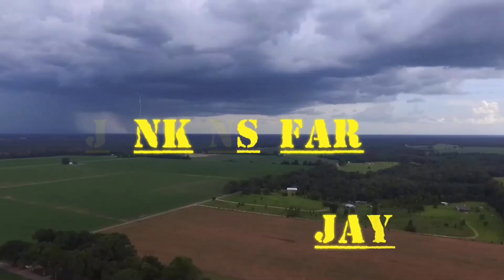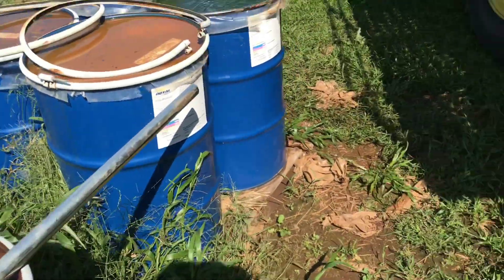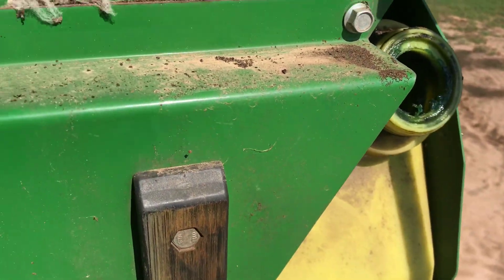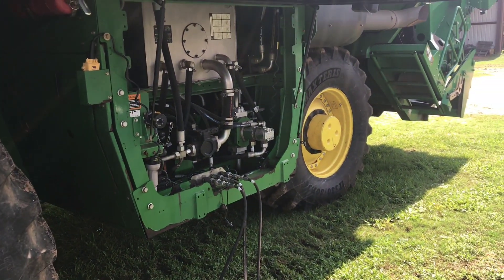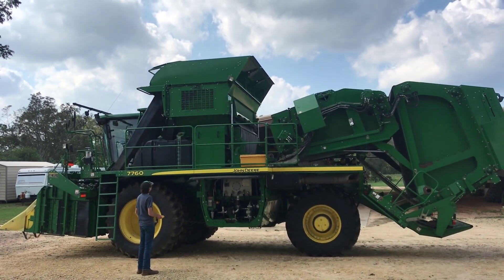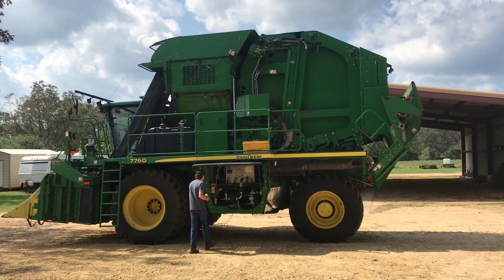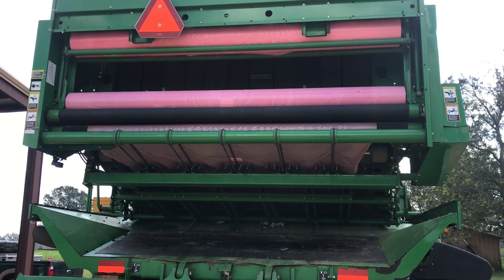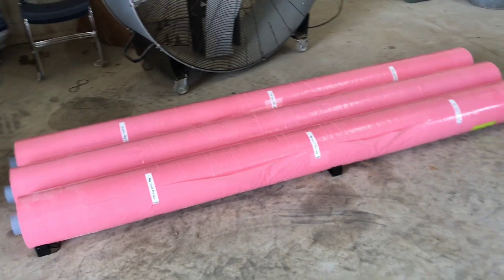Loading Cotton Picking Wrap...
Putting the final touches on the John Deere 7760 Cotton Picker before going to the field. We show you how we load wrap and fill machine with grease. This machine is an engineering marvel!!